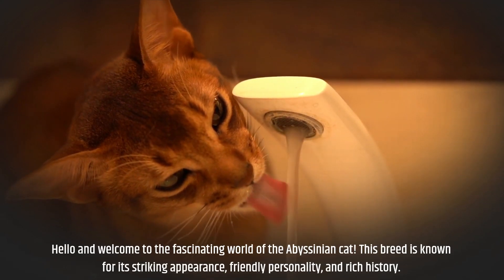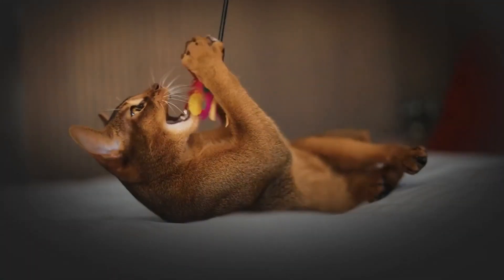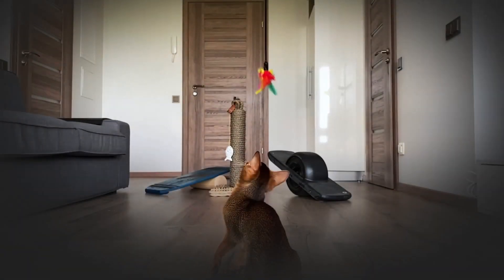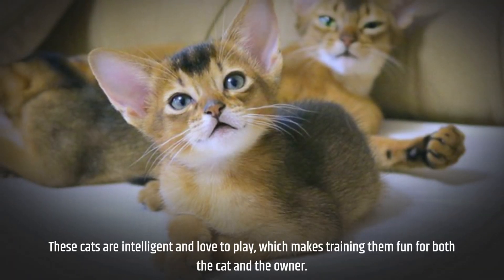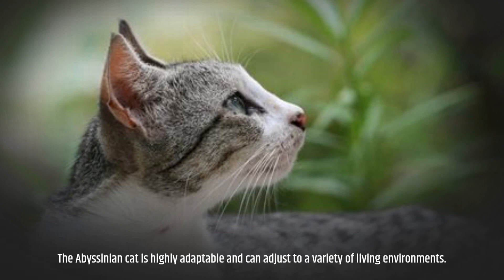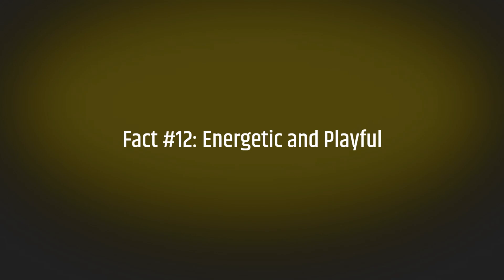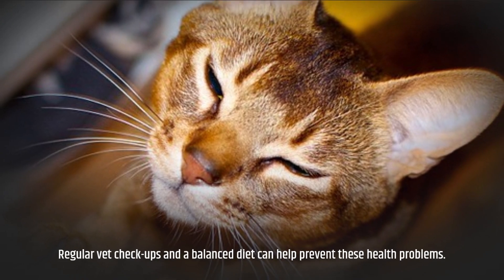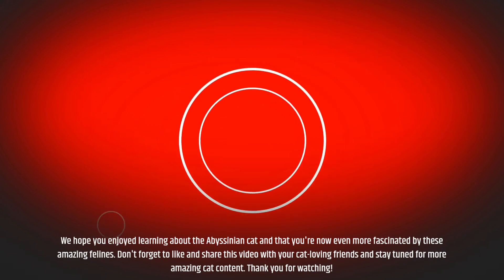The Top 10 Must-Know Facts about the Majestic Abyssinian Cat 🐈 Breed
whatever the reason for your cat's inappropriate peeing and spraying, I have a very simple solution.

This video takes you on a journey through the fascinating world of the Abyssinian cat. Learn about their unique history and appearance, as well as their friendly and playful personality. Discover why the Abyssinian cat is one of the most beloved cat breeds in the world and why so many people have fallen in love with these amazing felines. With stunning visuals and engaging narration, this video provides a comprehensive and entertaining look at the world of the Abyssinian cat. Whether you're a cat lover or just interested in learning about different cat breeds, this video is a must-watch. So sit back, relax, and immerse yourself in the wonderful world of the Abyssinian cat!